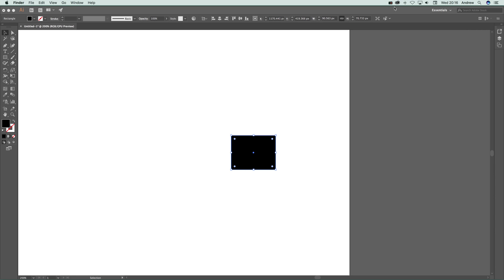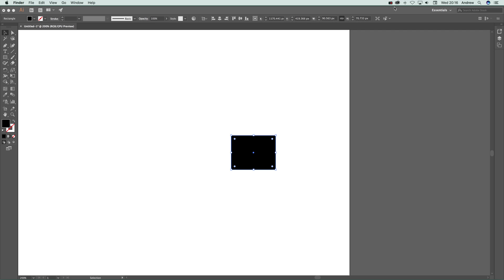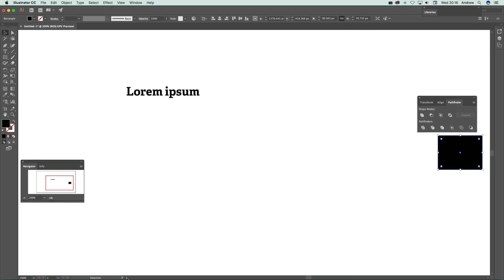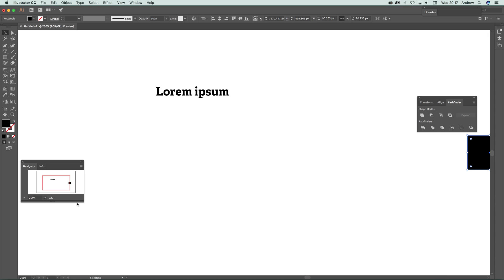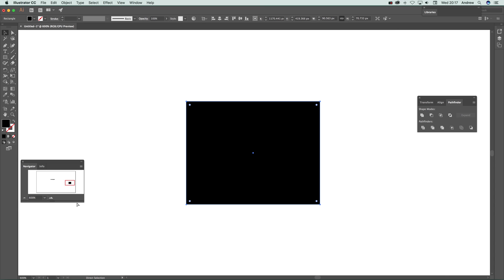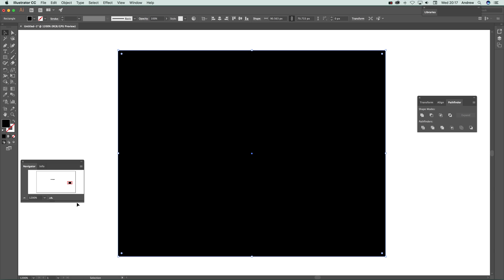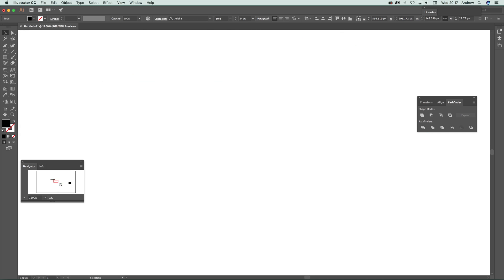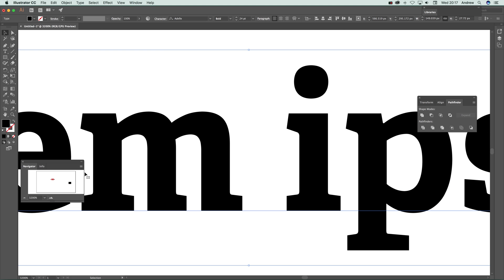Illustrator CC : "Zoom" on selected paths tutorial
How to "zoom" on to selected paths in Illustrator CC  CC 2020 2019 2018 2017 etc